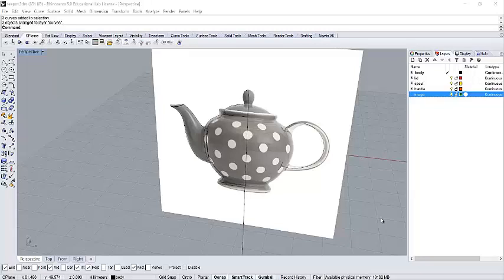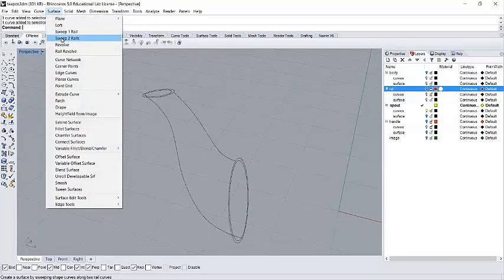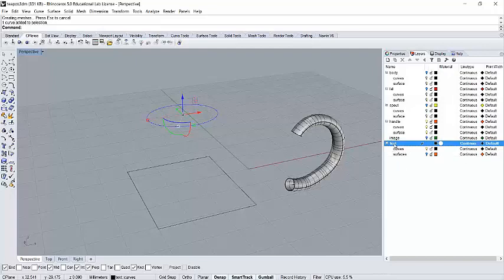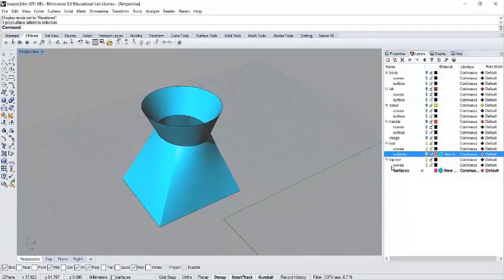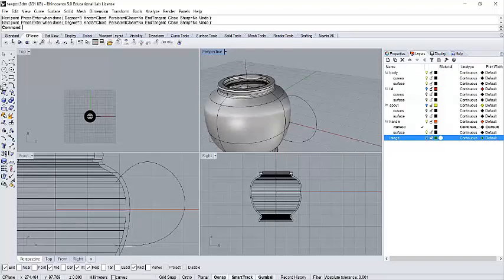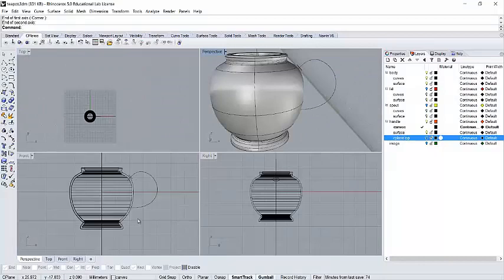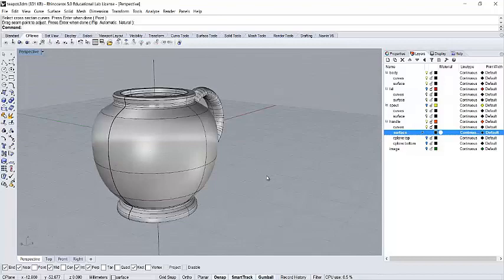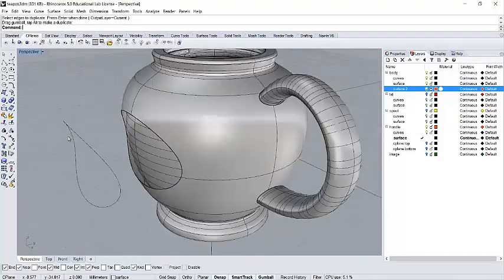Week 1 - video 3 - Layers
by
Patrick Thornhill

Technical Manager: Learning Support Team
FET Technical Services

Senior CAD Software Instructor